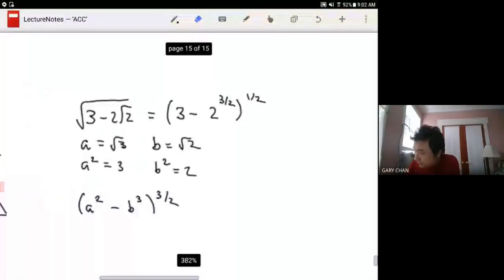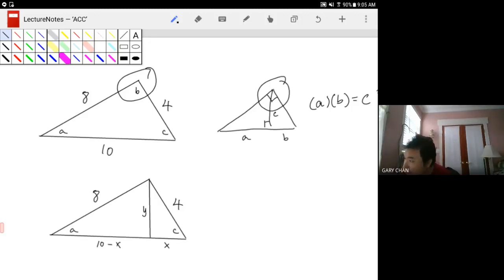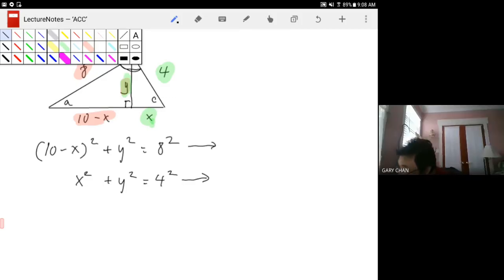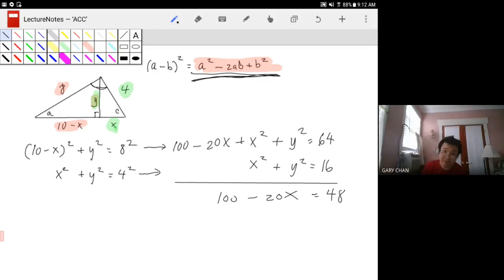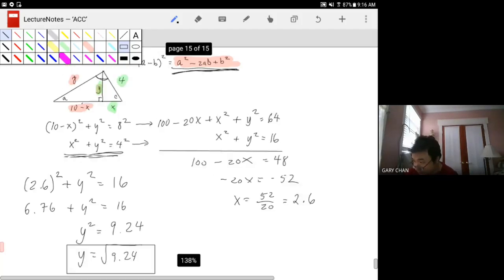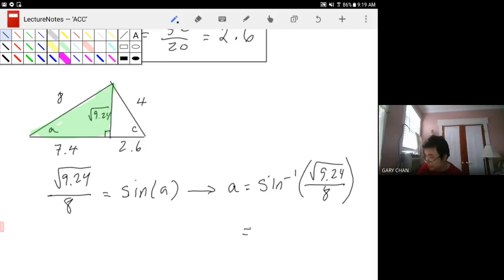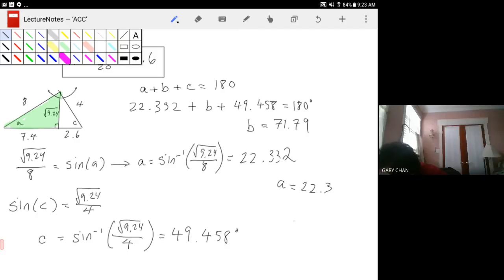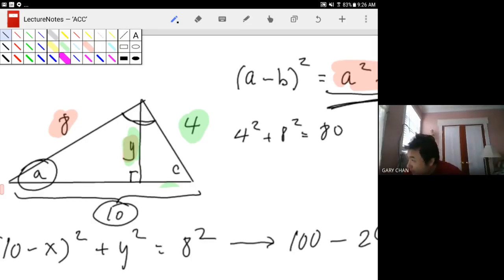Chan office hours 2020 05 01 at 06 01 GMT 7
Solution to enrichment problem posted on 4/29/20